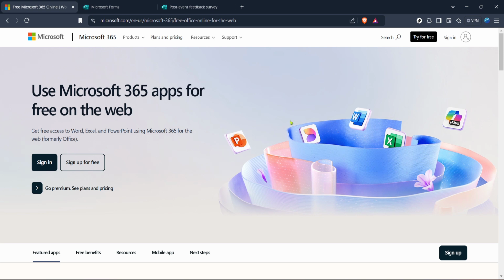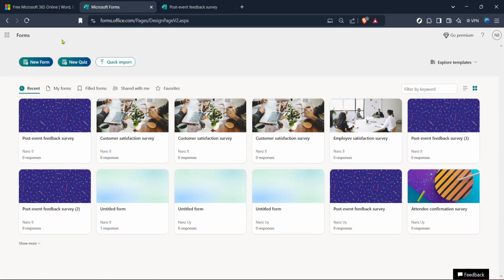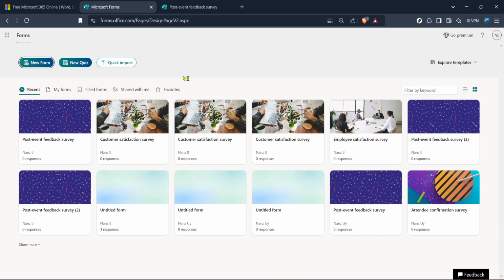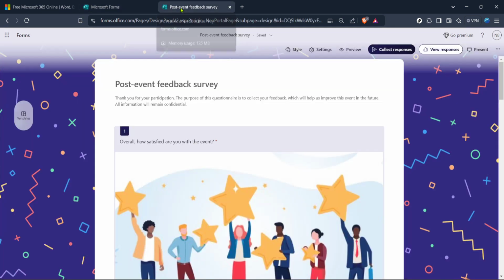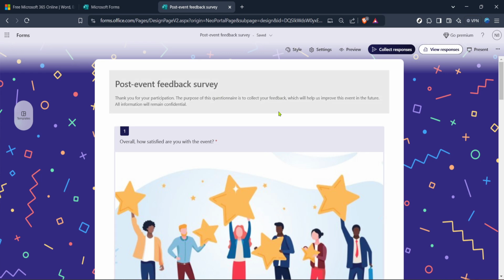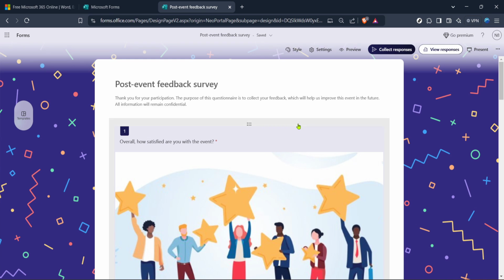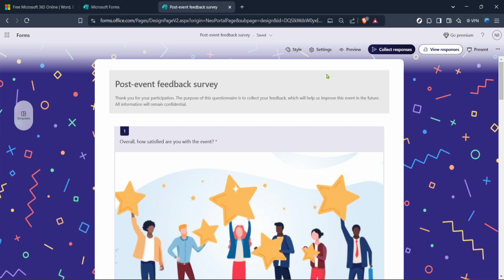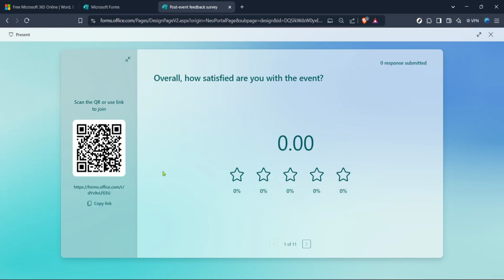How to Share Microsoft Forms Presentation (Full 2025 Guide)